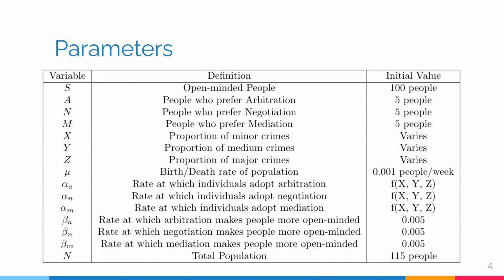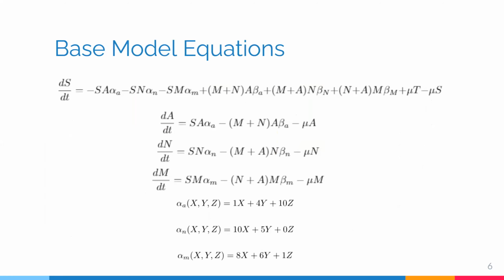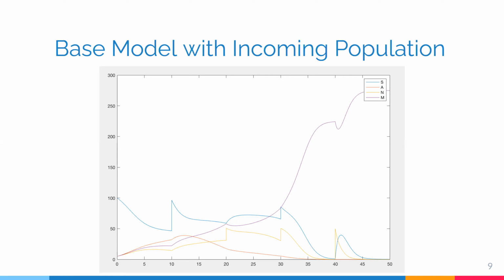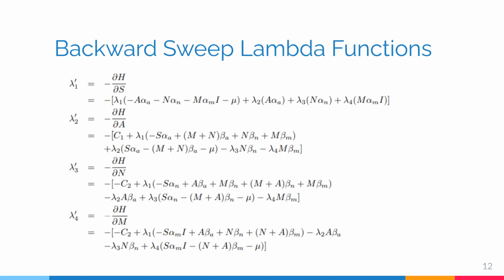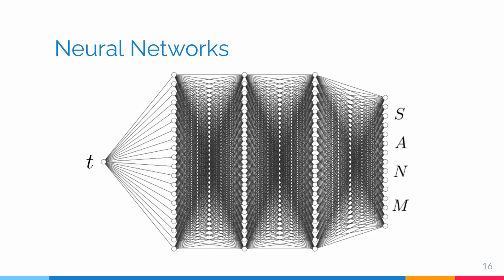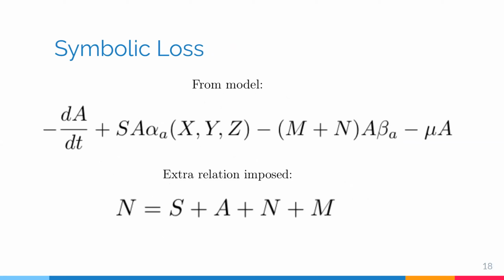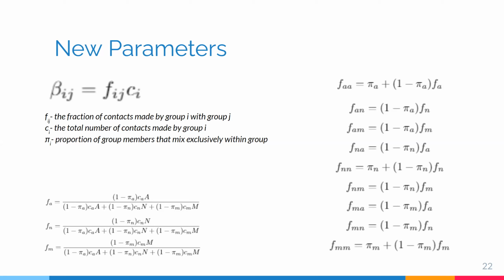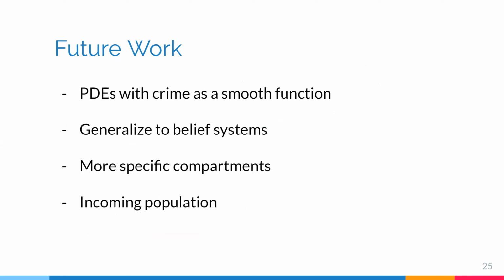SCUDEM V Dispute Resolution Strategies SIMIODE Differential Equations Modeling Challenge Team 1006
Team Members:
Udbhav Muthakana, Thomas Jefferson High School for Science and Technology, Alexandria VA USA
Comfort Ohajunwa, Osbourn Park High School, Manassas VA USA
Jeremy Suh, John Champe High School, Loudoun County VA

Coach:
Padmanabhan Seshaiyer, George Mason University, Fairfax VA USA